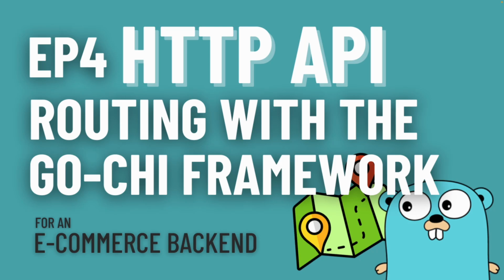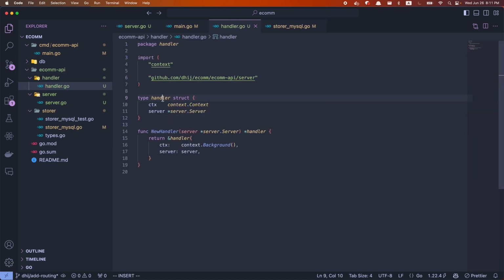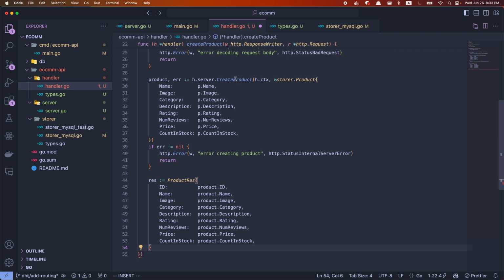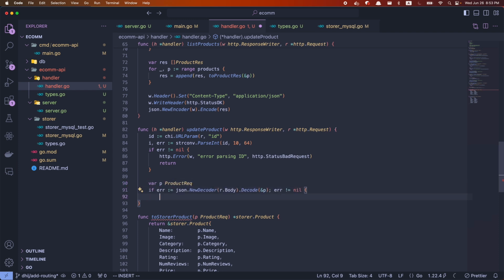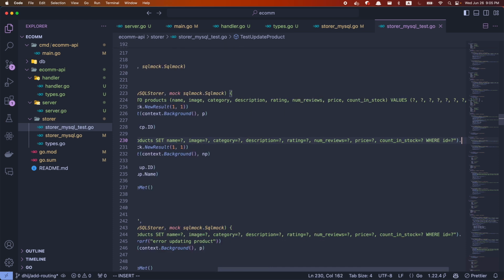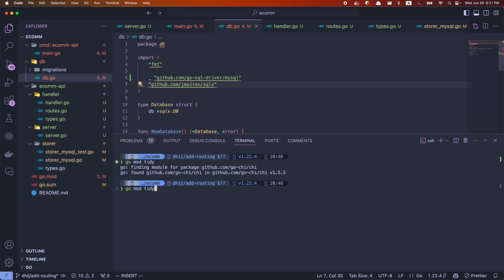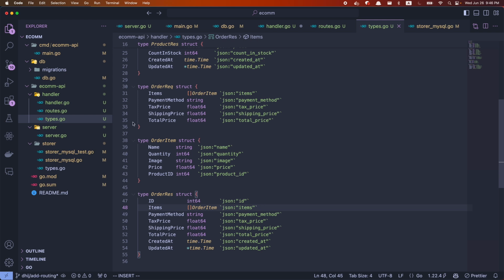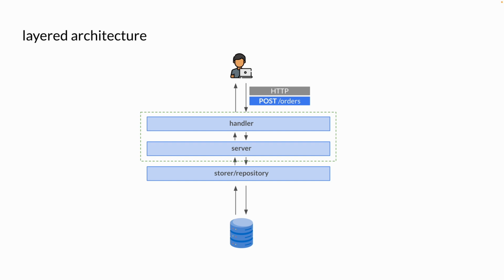Ep4 Golang Microservice HTTP RESTful API Routing with go-chi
Now that we have the storer methods to interact with the database, we can get started with routing at the http layer.

0:00 intro
1:20 create the server and methods
2:49 add the createProduct, getProduct, listProducts, updateProduct, and deleteProduct handler methods
13:38 add routes to the products endpoints
15:34 import the missing mysql driver package in db
15:56 run mysql container and apply the migration files
16:42 run the go app and test the endpoints on postman
18:22 add the createOrder, getOrder, listOrders, and deleteOrder methods
20:50 add routes to the orders endpoints and test on postman